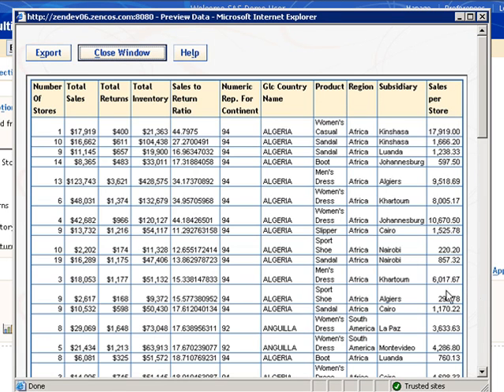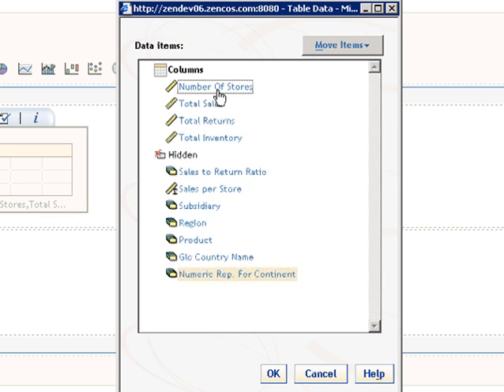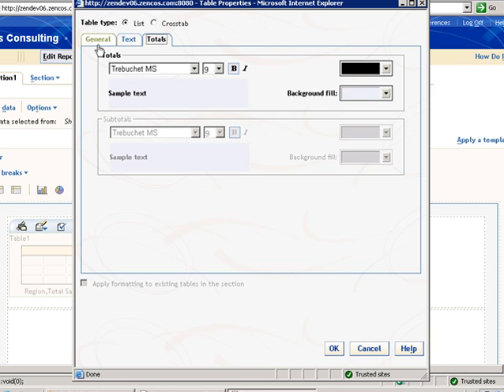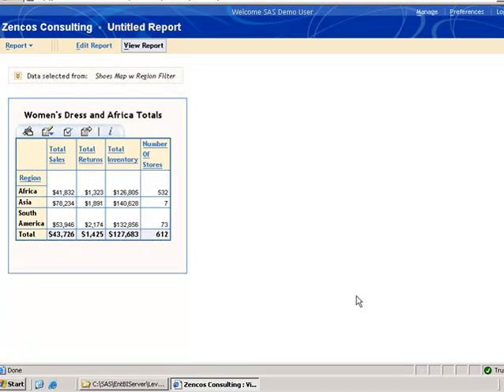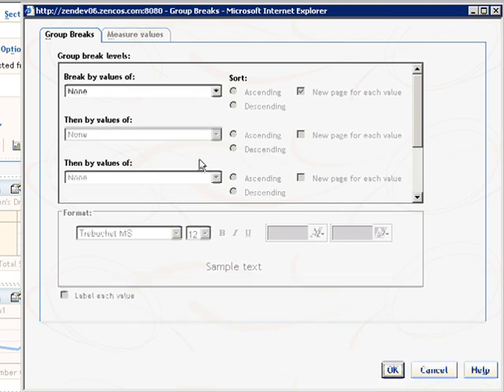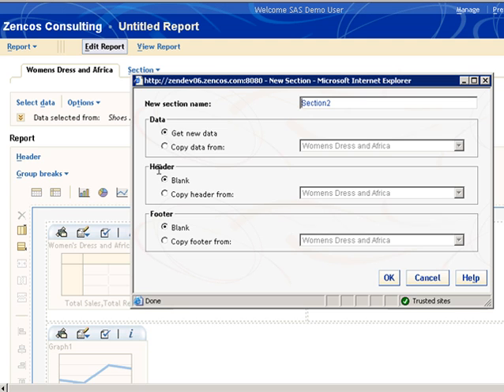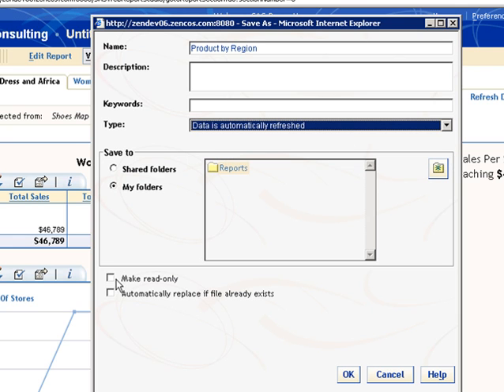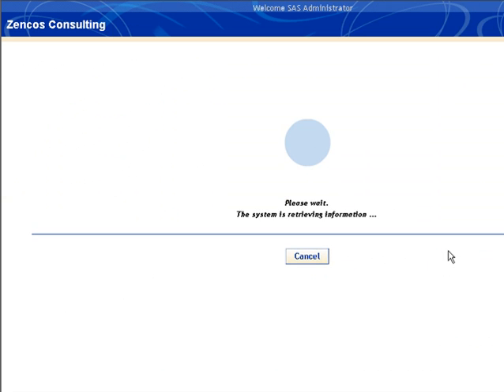SAS Web Report Studio Part 3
Part 3 of 3 Videos on SAS Web Report Studio for beginners.